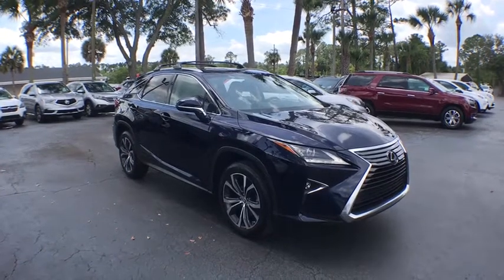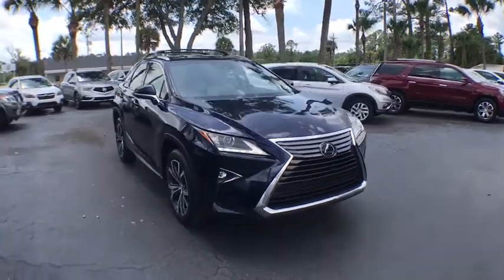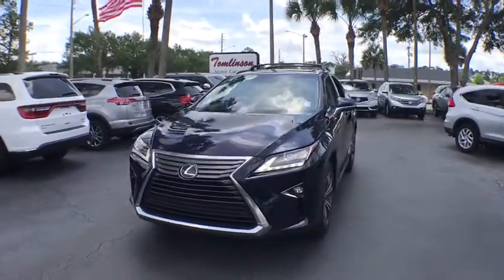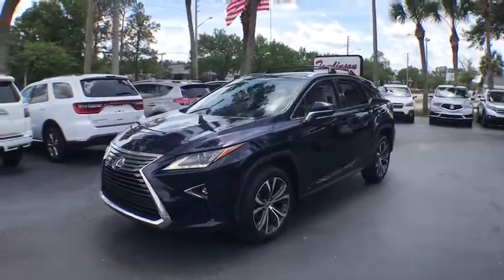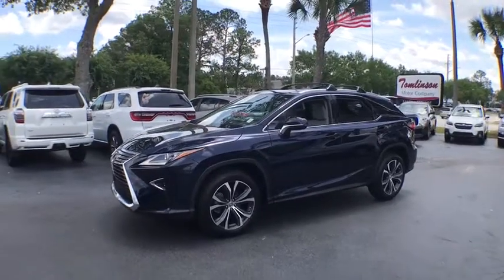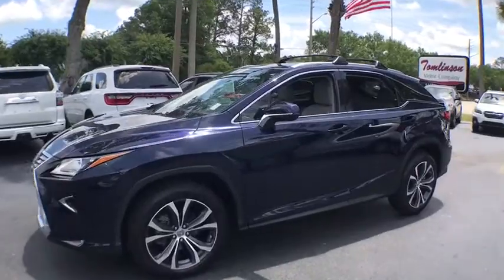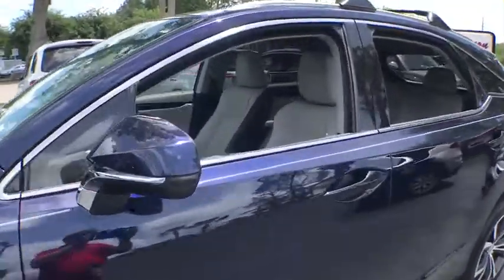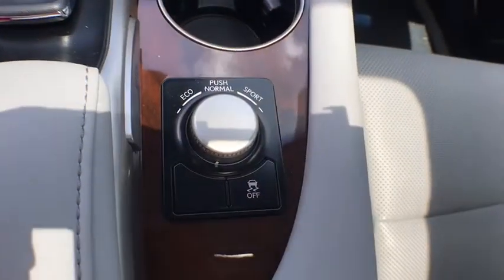2017 Lexus RX Gainesville, Ocala, Lake City, Jacksonville, St Augustine, FL 8711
Nightfall Mica  2017 Lexus RX available in Gainesville, Florida at Tomlinson Motor Co. Servicing the Ocala, Lake City, Jacksonville, St Augustine, FL area.
2017 Lexus RX RX 350 W/ 12.3 NAVIGATION SYSTEM ($2,120 VALUE) - Stock#: 8711 - VIN#: 2T2ZZMCA8HC036900